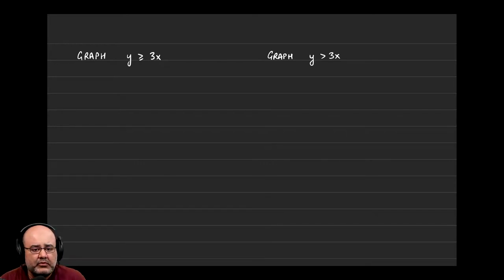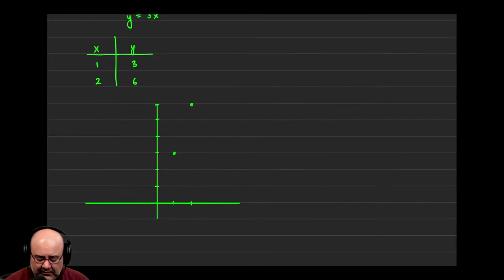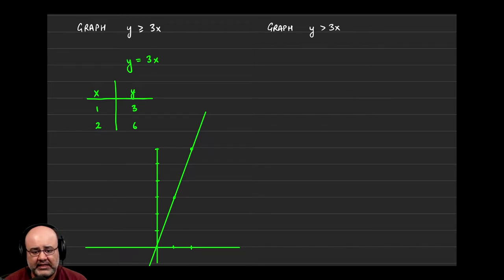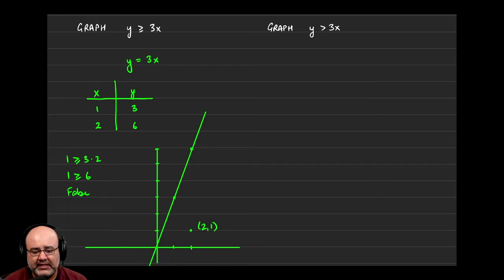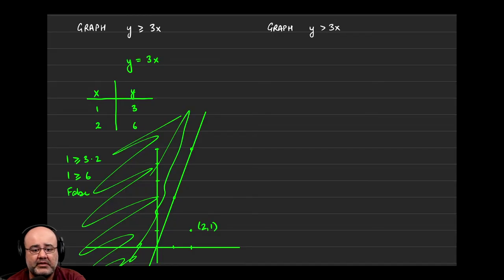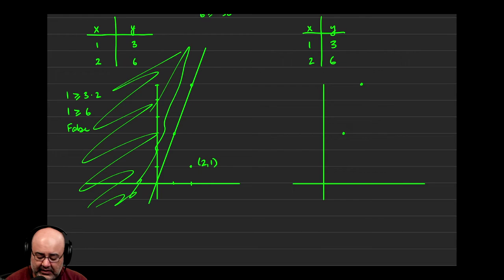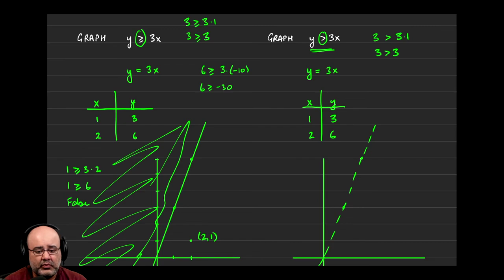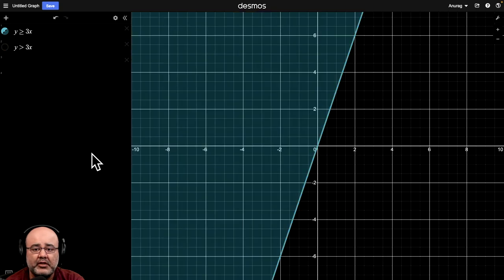Section 11 Ex 2